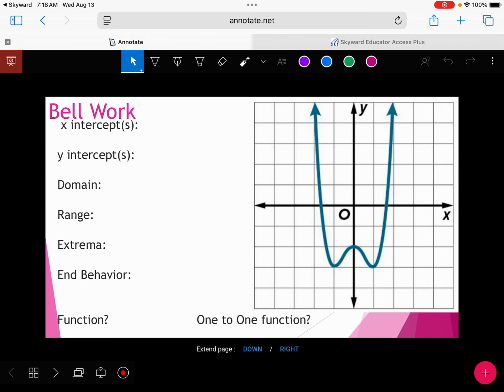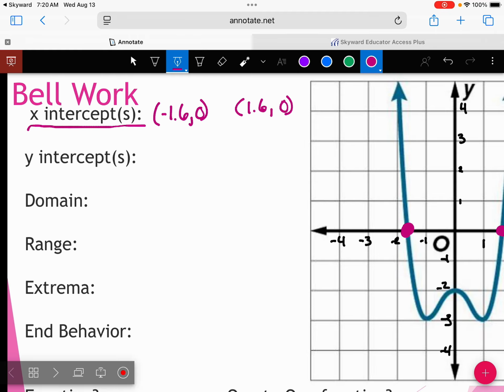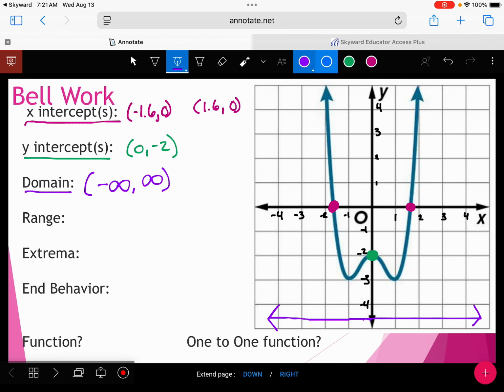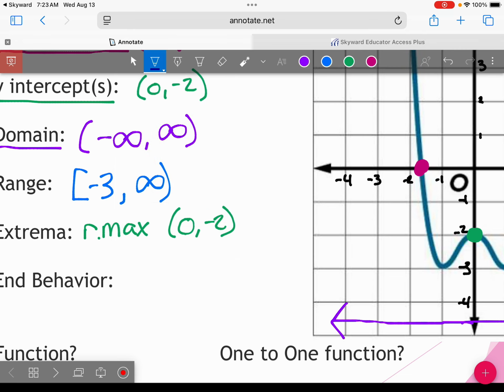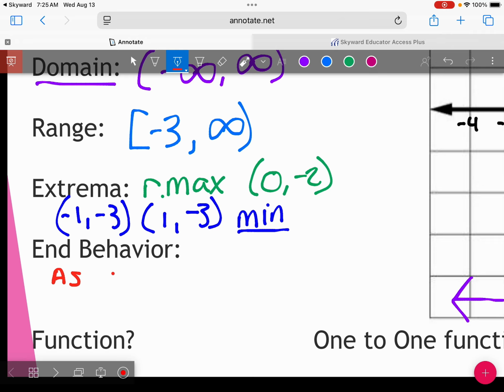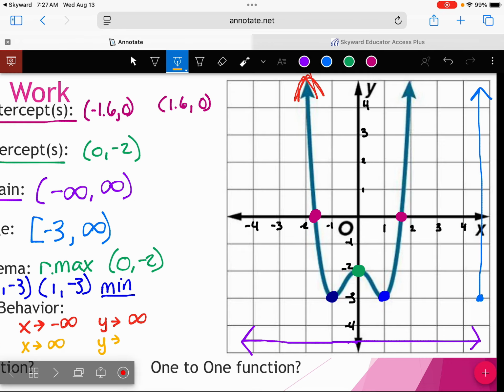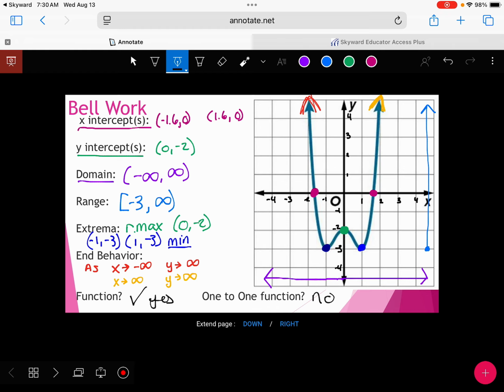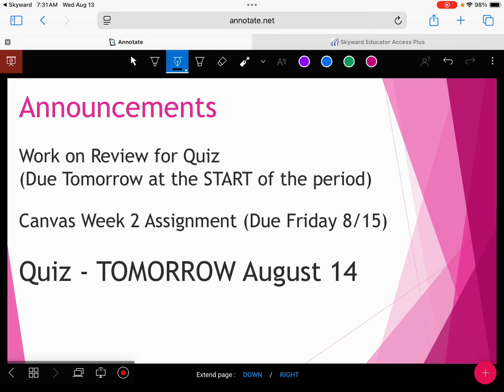Algebra 2 - 8.13.25 review